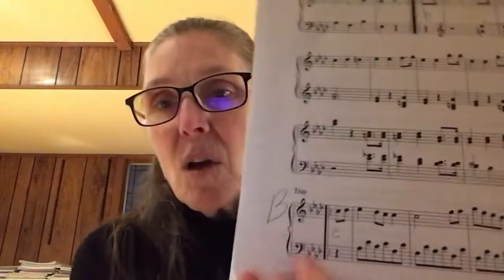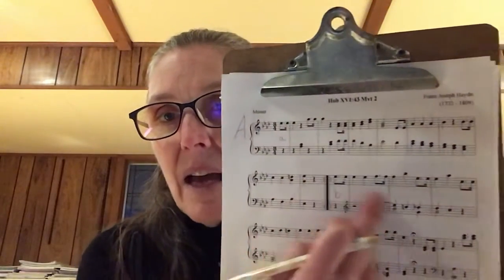Theory 10 Structural Analysis...March 15, 2021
Print the linked Classical movements to explore Theory 10 RCM analysis in Sonata and Compound Ternary form.